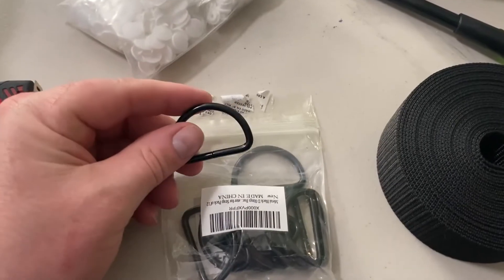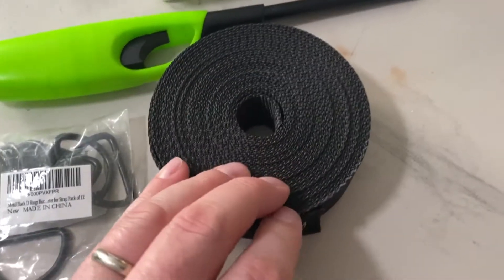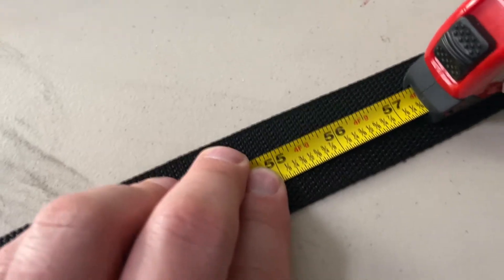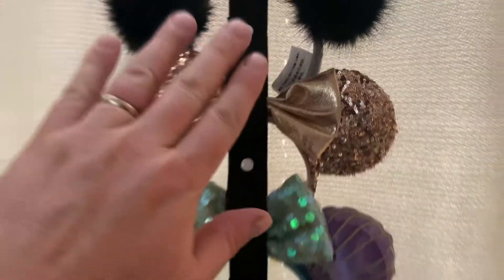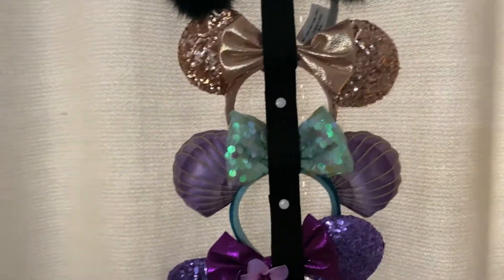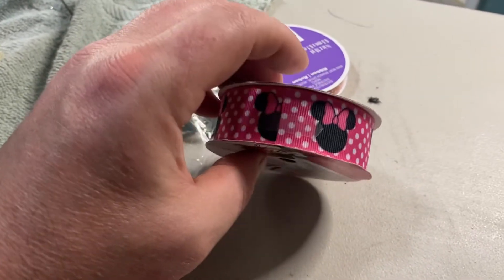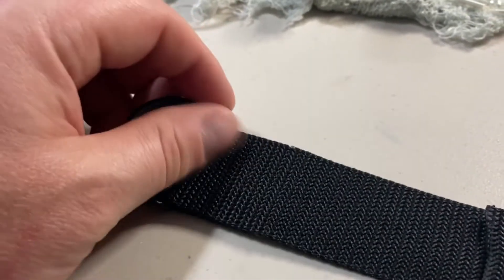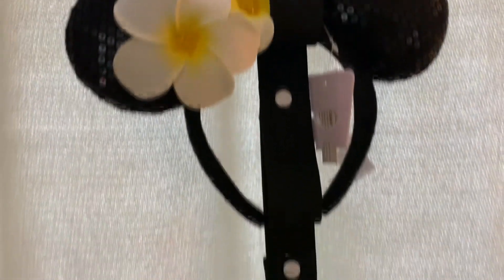Make Your Own Disney Minnie Ear Display/Organizer!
You don't have to be great at arts and crafts to make this one...I should know.  Follow along and make your very own Minnie Ear display/organizer!

Plastic Snap Starter Kit:

D rings:

Hot Glue Gun:

Minnie Ribbon: